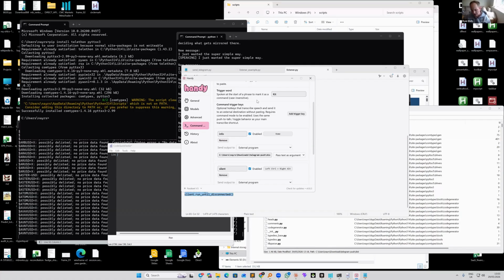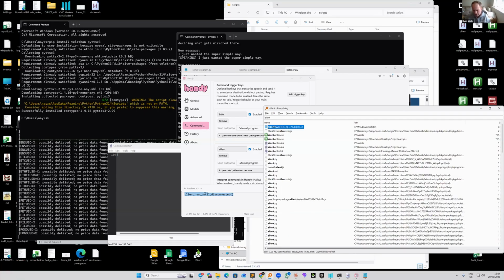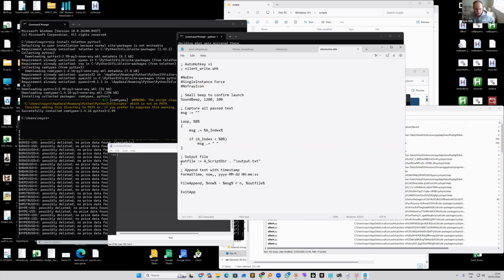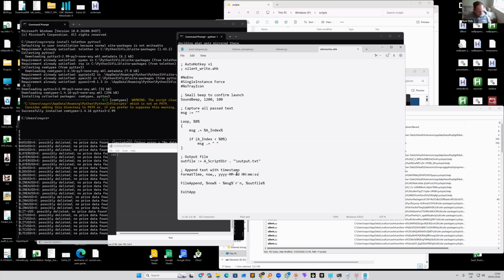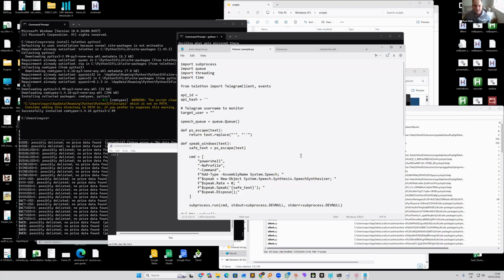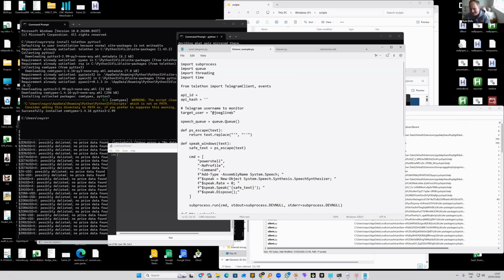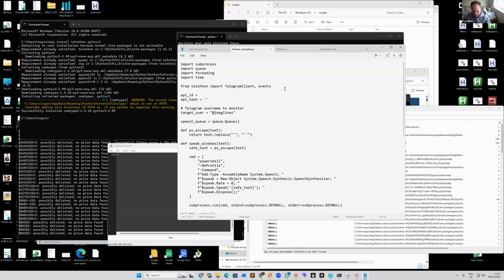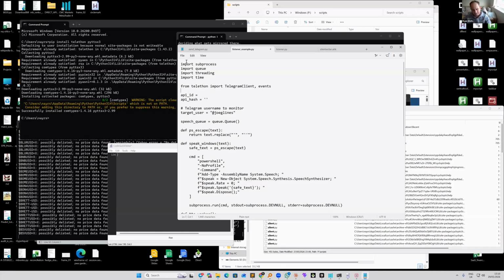Voice Commands + AutoHotkey = Your Own Personal Alexa 🎯 | Hero Extract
*Summary*
In this AHK Hero Club session, Ryan demonstrates enhancements he made to "Handy," a voice recognition tool built with AutoHotkey. He showcases multiple use cases including a hands-free note-taking system called "Silent Writer," voice-to-Telegram messaging using the Telethon Python library, and an inbound message listener that reads Telegram messages aloud - all without switching windows or touching the keyboard.

*Key Points*
[00:00:00] - Handy Voice Tool Enhancements and Silent Writer Demo
 • Ryan presents upgrades to Handy, a voice recognition tool, expanding it to support multiple hotkeys that each pass transcribed speech as a parameter to different tools
 • He demos "Silent Writer," an AutoHotkey script compiled to an exe that listens via Handy, transcribes spoken notes, and saves them to a text file with a date stamp
 • The practical use case is hands-free note-taking during tasks like website reviews or functional testing, eliminating the need to context-switch between apps and a notepad
 • He then introduces a Telegram integration using the Telethon Python library, allowing him to press a hotkey, speak a message, and have it sent directly to a specific Telegram conversation without Telegram being the active window
 • Ryan also built an inbound listener that monitors Telegram for messages from a specific user and reads them aloud using text-to-speech, creating a fully hands-free two-way communication system

[00:06:56] - Live Demo Challenges, Advanced Use Cases, and Voice Command Potential
 • Ryan and Joe attempt a live demo of the text-to-speech Telegram listener over Zoom but run into audio sharing issues, as Zoom blocks system audio from being heard by other participants
 • They discuss additional Telethon capabilities including listing conversations, targeting specific contacts, queuing messages during do-not-disturb mode, and selectively releasing messages from priority contacts
 • Joe highlights the value of voice as a secondary input method that does not interrupt keyboard workflow, and notes the possibility of using ElevenLabs to clone a sender's voice for more natural message playback
 • They discuss the upcoming ability to parse voice commands and route them to different scripts based on what is said, essentially creating a custom voice assistant similar to Alexa or Google Assistant
 • Ryan plans to package and share the code with the community, noting that setup mainly requires adding Telegram API credentials, and encourages members to experiment to discover the full potential

*Brief Summary*
Ryan's enhancements to the Handy voice tool demonstrate how combining AutoHotkey with Python libraries like Telethon can create powerful hands-free workflows - from silent note-taking to two-way Telegram communication without ever leaving your current task. The broader vision points toward building a personalized voice command system capable of intelligent routing and automation, with the code being shared to the AHK Hero Club community.